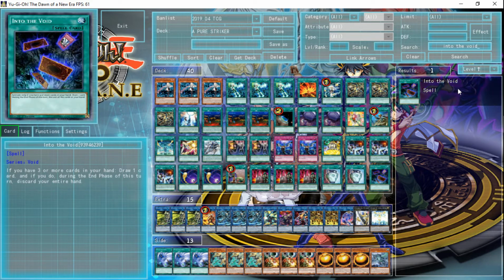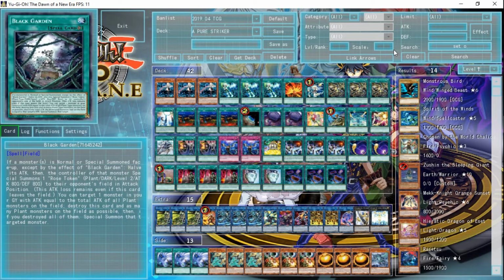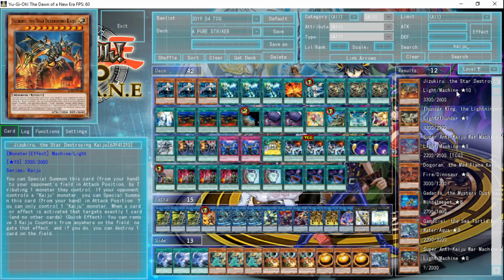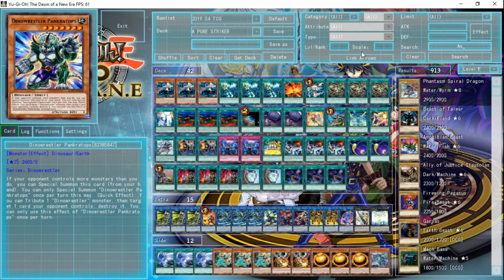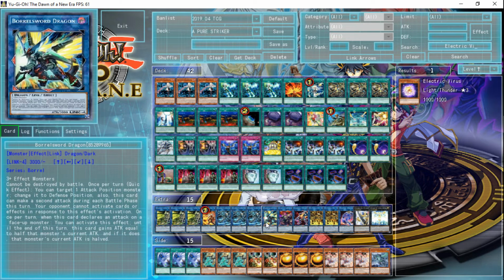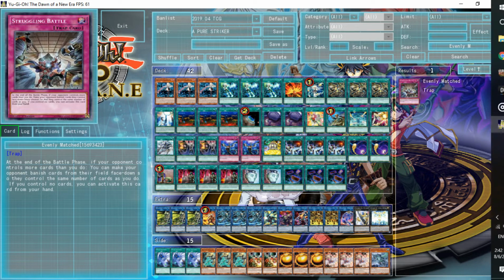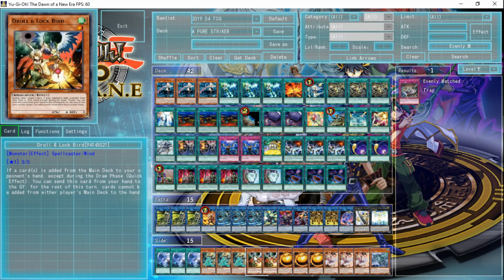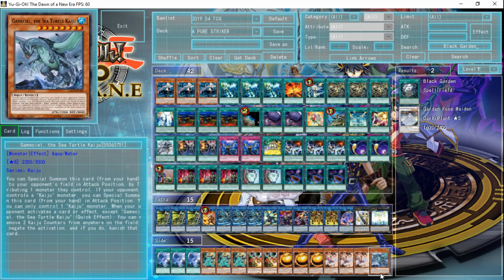The BEST Side Deck Cards for Sky Striker! (August 2019)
Sky Striker just won't die. Here are some cards that will help.